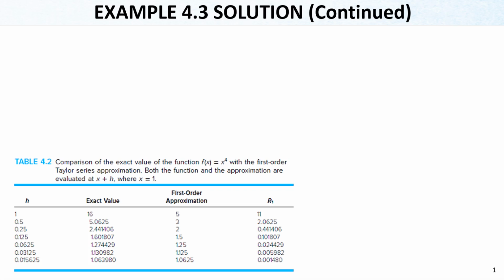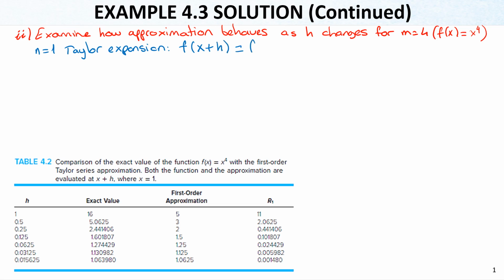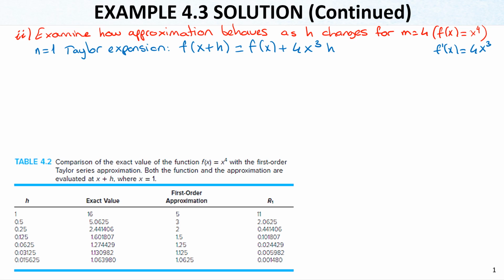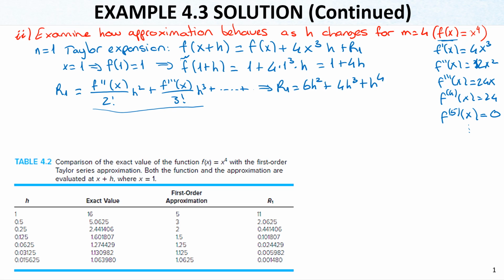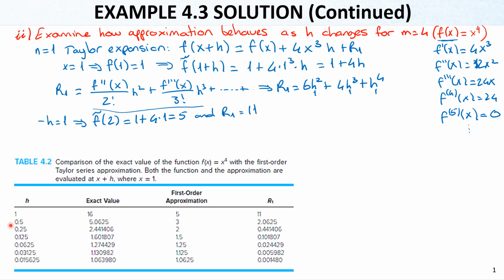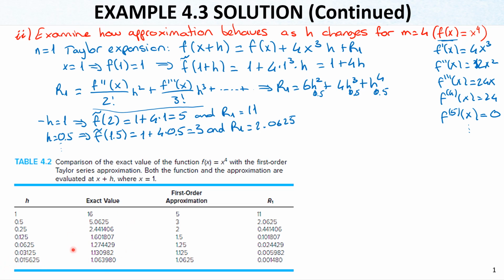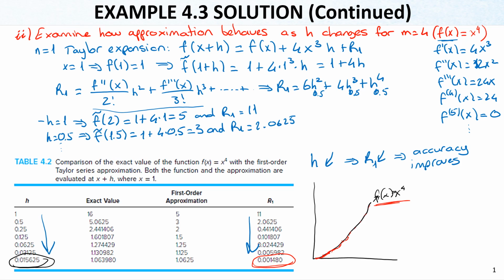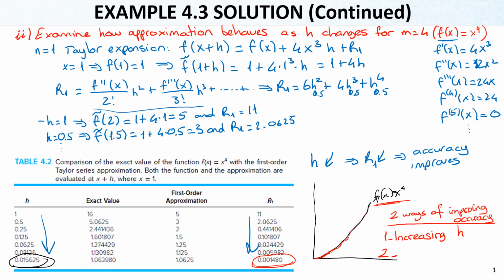Numerical Methods Lec11 Ch04 Truncation Errors7 Example for Taylors Expansion - Step Size Effect